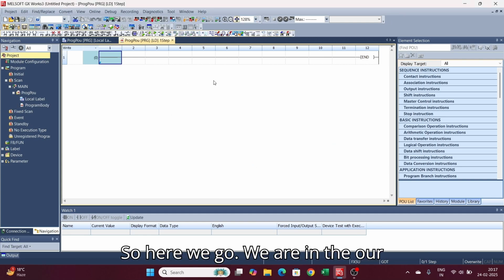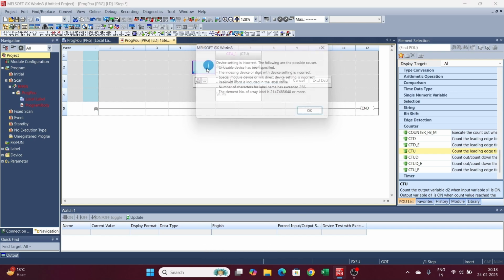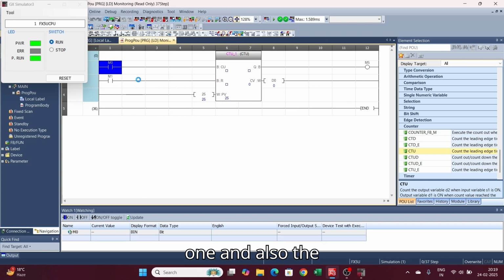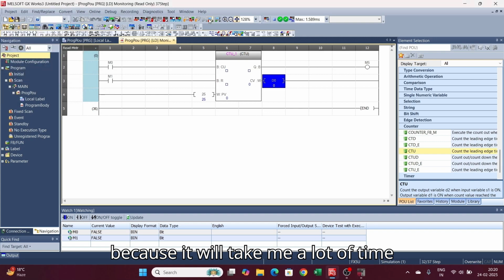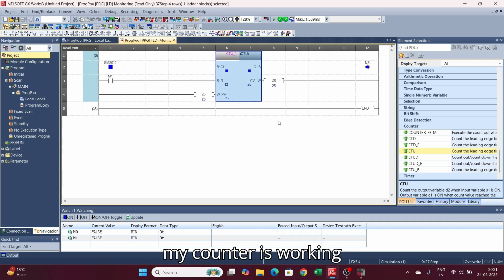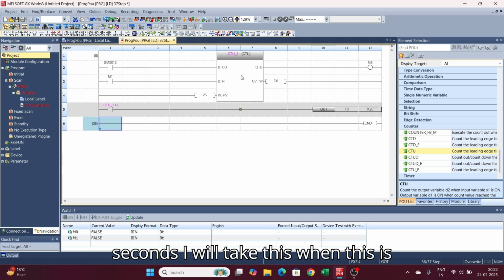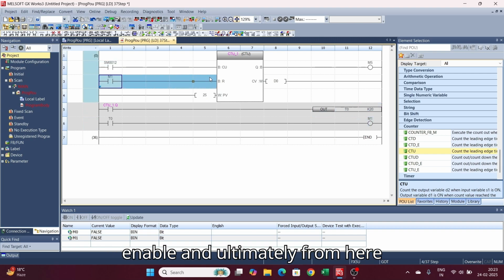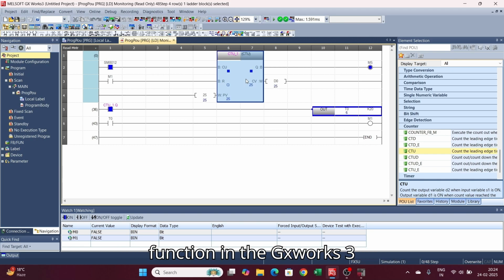PLC Video 6 How to Use the Counter Up (CTU) Function in GX Works3 | Mitsubishi PLC Programming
In this tutorial, I will show you how to use the Counter Up (CTU) function in GX Works3, the programming software for Mitsubishi PLCs. The CTU function is essential for counting operations in industrial automation.

🛠 Topics Covered in This Video:
✅ What is the CTU function?
✅ How to configure the Counter Up instruction in GX Works3
✅ Setting preset values and monitoring the counter
✅ Practical demonstration with logic implementation
✅ Tips for troubleshooting and optimization